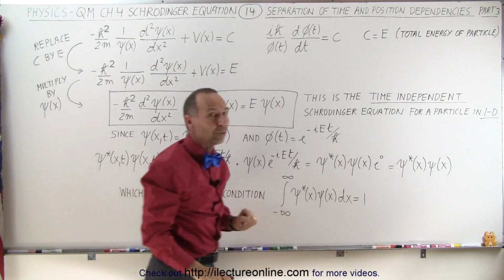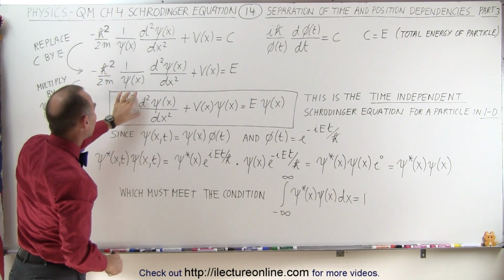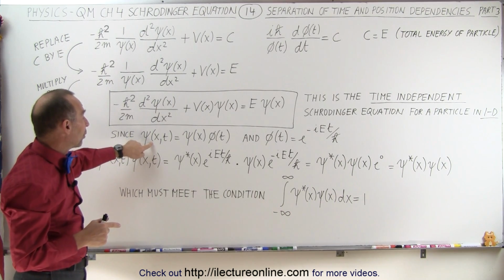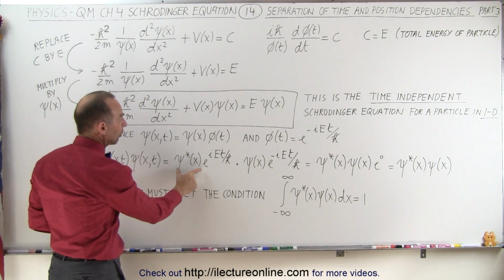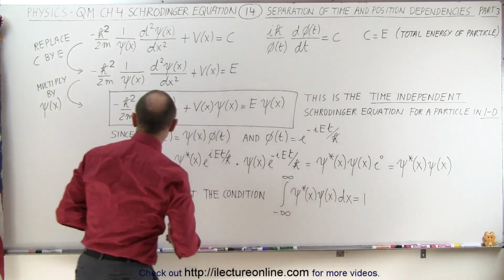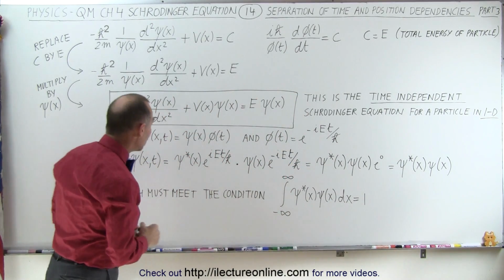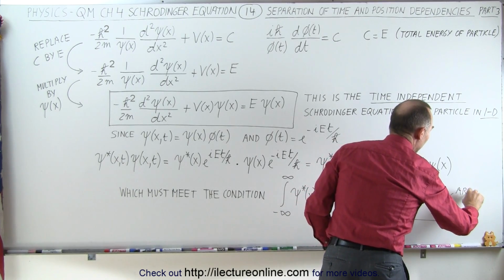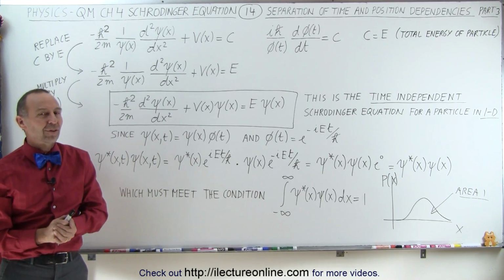Physics - Ch 66 Ch 4 Quantum Mechanics: Schrodinger Eqn (14 of 92) Time & Position Dependencies 3/3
In this video I will find the time independent Schrodinger's equation for a particle in 1-dimension, part 3/3.